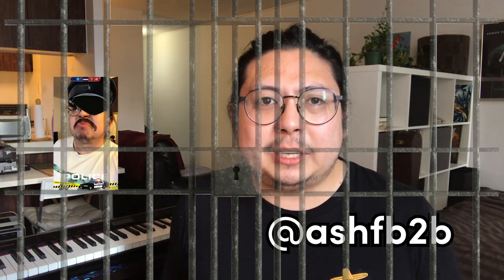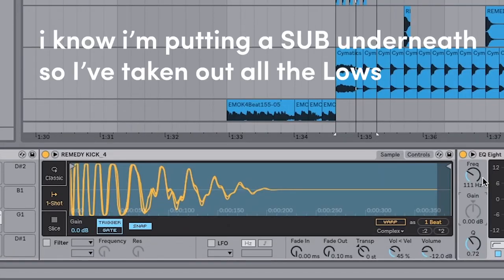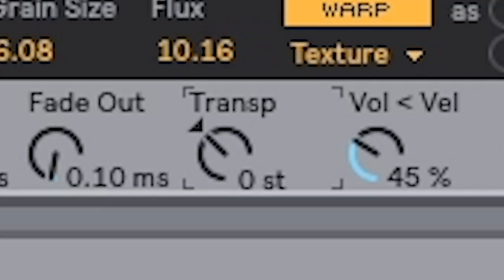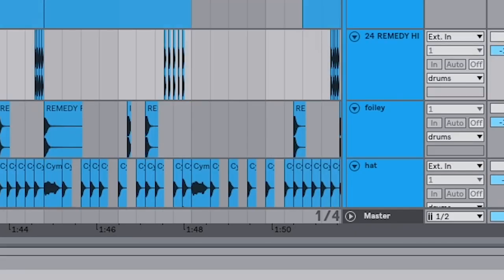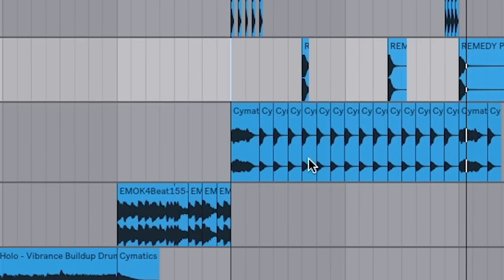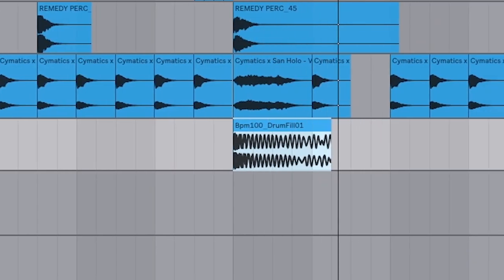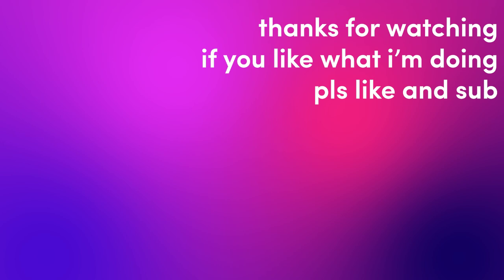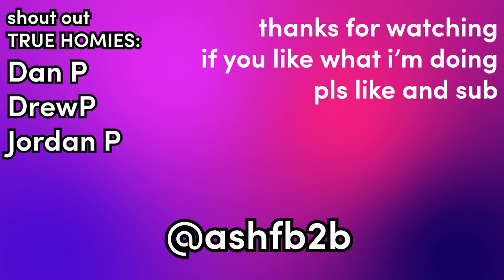i made future bass DRUMS like DROELOE using Ableton 10 | tutorial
in this tutorial I show you to make drums for future bass songs like DROELOE / San Holo and other artists inspired by bitbird.